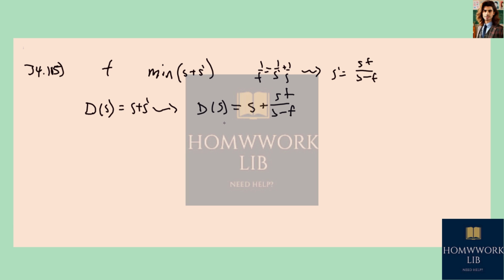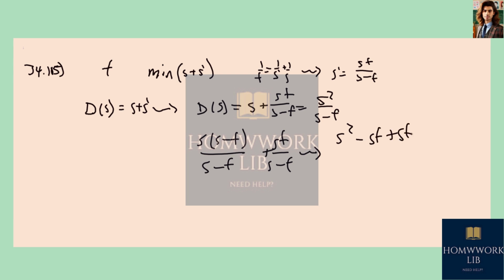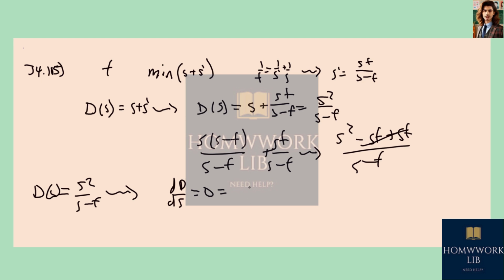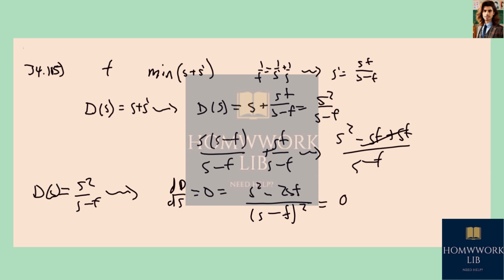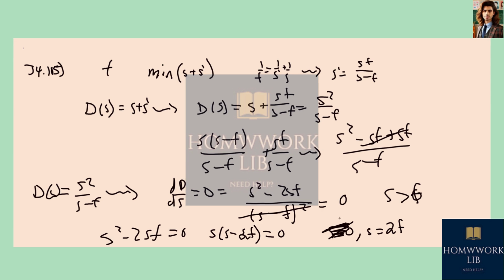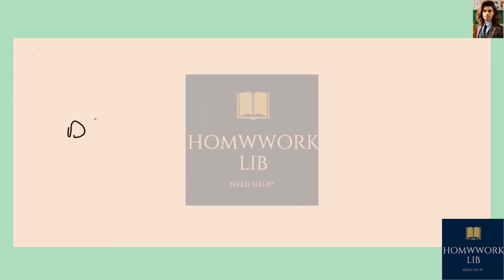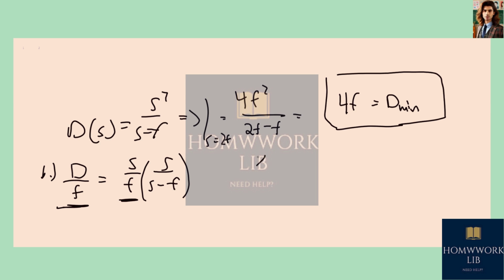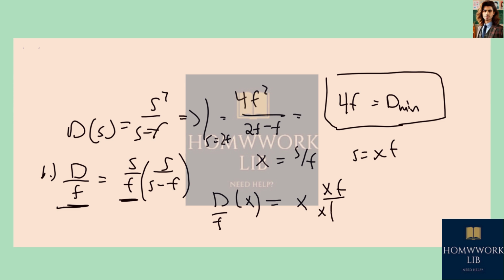[Physics] For a lens with focal length f, find the smallest distance possible between the object a